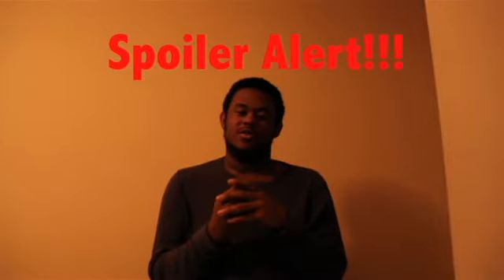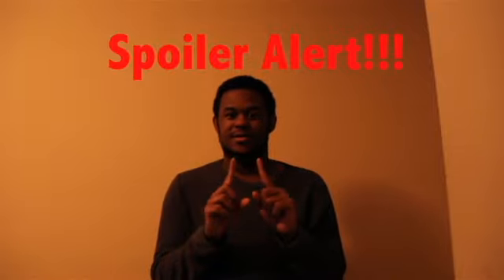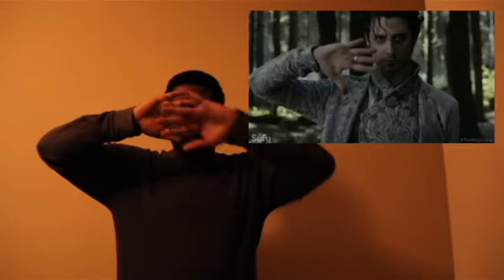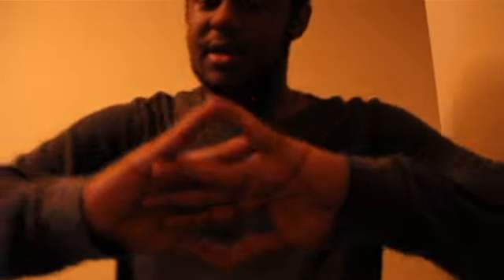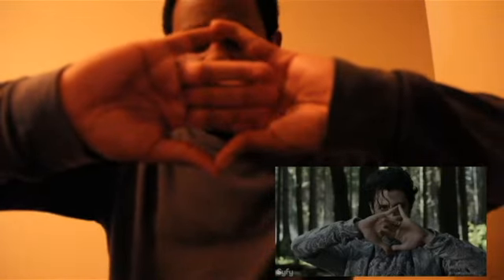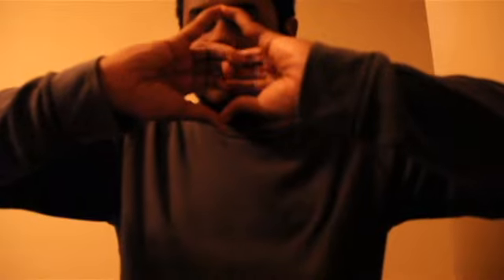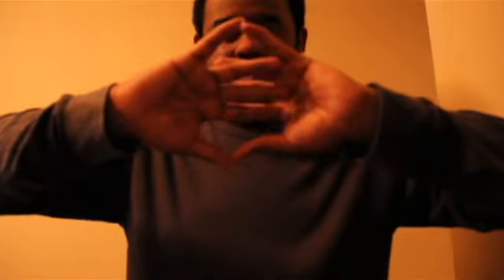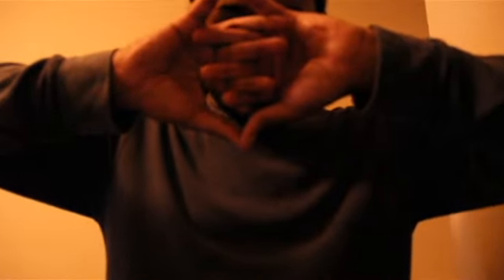Sumerian Shield Charm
This is an instruction video on the Sumerian Shield Charm spell from the show The Magicians.

Bonjour viewer! My name is Mark aka Morbid Human. I decided to start making these tutorials for all the spells in the show magicians! So be sure to comment what spells you guys want to see next.